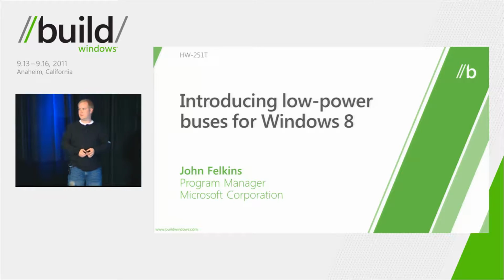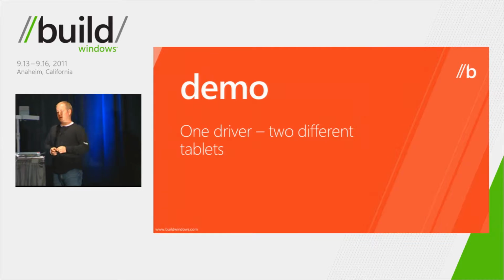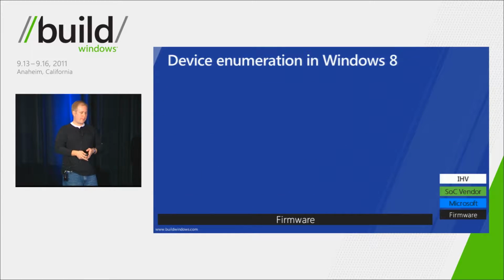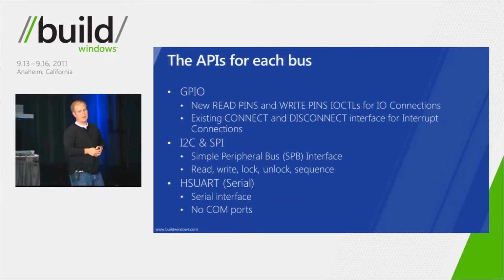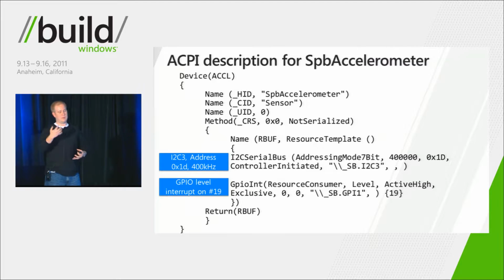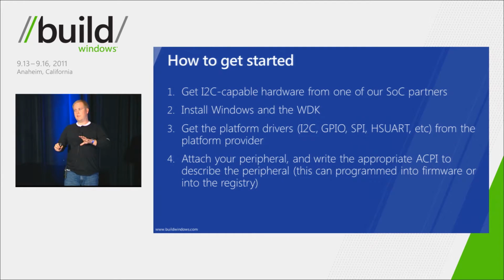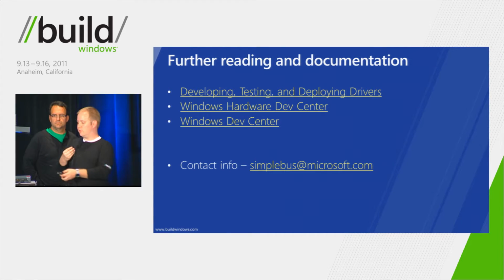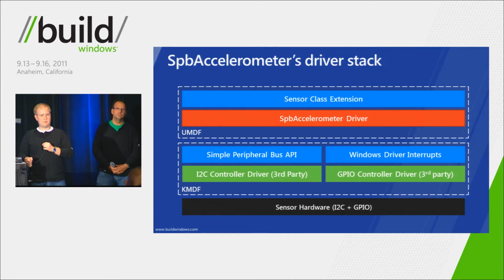Introducing low power buses for Windows 8